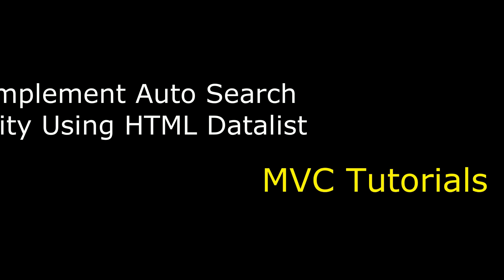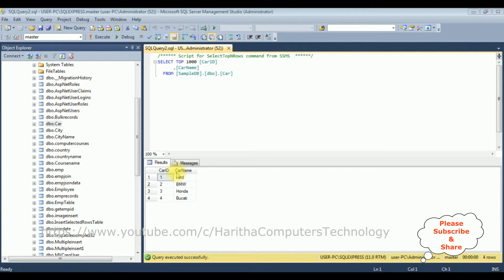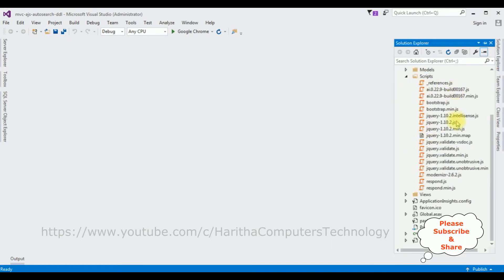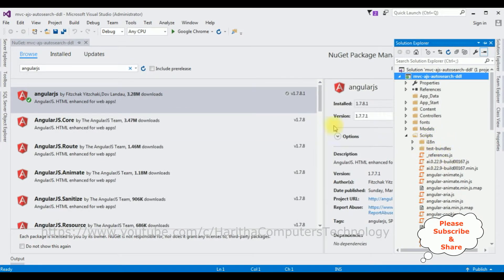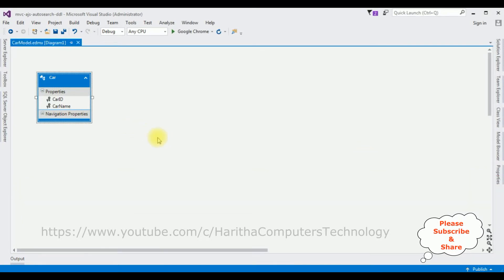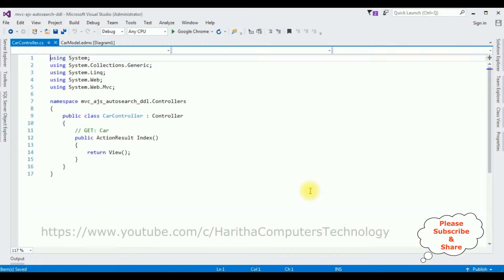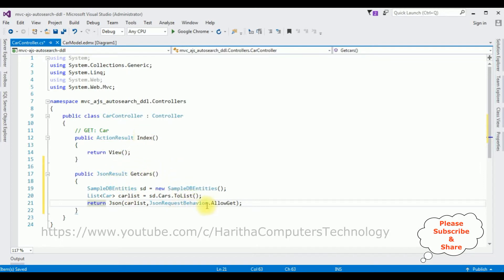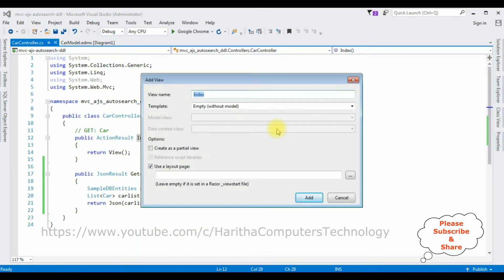MVC AngularJS Dropdown List Autocomplete With Datalist HTML5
MVC Implement auto search complete dropdown list with html datalist element